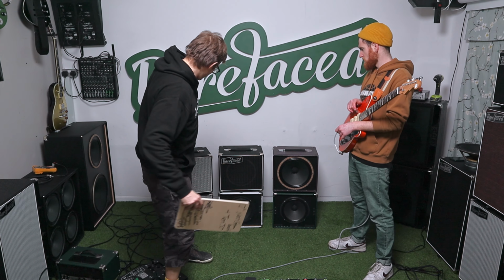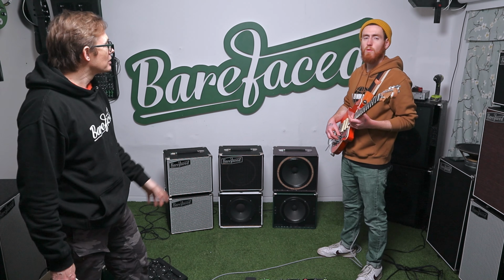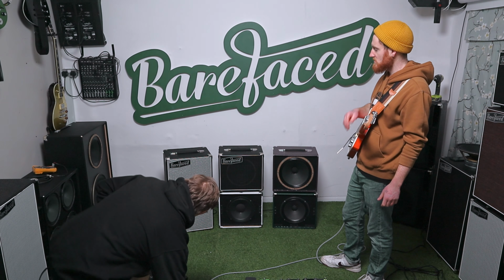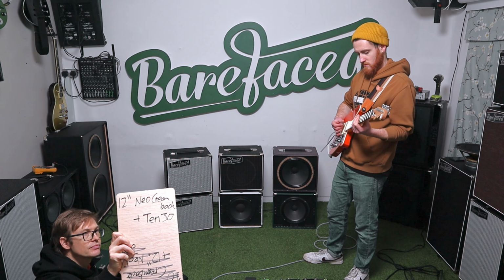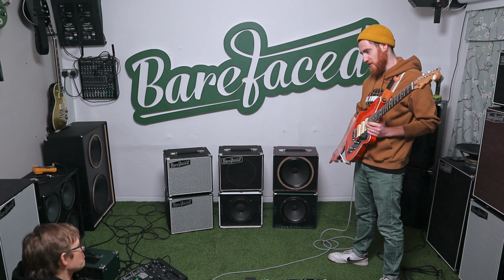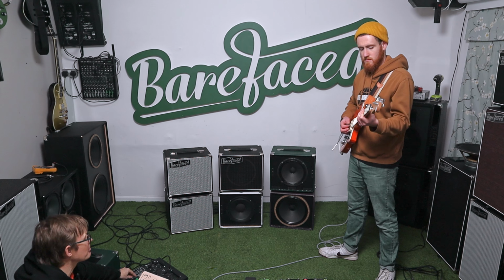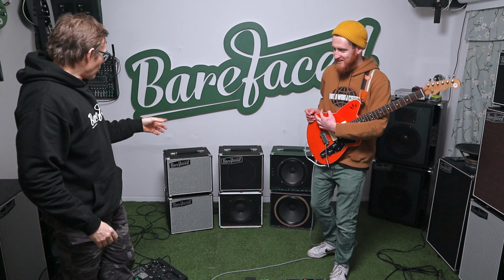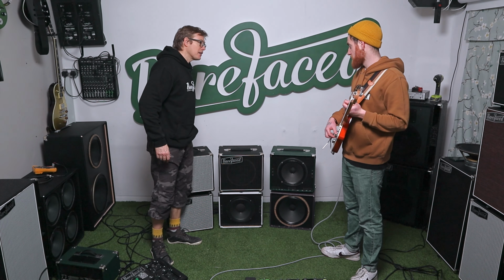Lighter than a Les Paul?! 12" and 10" guitar cab mixing experiments...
Alex and Lewie stack some of our smallest guitar cabs, comparing a range of drivers. Lewie is playing the @ReverendguitarsDetroit Ron Asheton Jetstream 390 going into our trusty Egnater Tweaker; utilising the @jhspedals Packrat, Bonsai and Muffuletta and the HX Stomp (amp and cab switched off) for some. subtle reverb.

The drivers (all Celestion) left to right:

12" Neo V-Type (top) G10 Creamback (bottom)
G10 Gold (top) BN10-200x (bottom)
12" Neo Creamback (top) Ten 30 (bottom)

0:00 - 2:34 Intro
2:34 - 4:26 Clean comparisons
4:26 - 6:20 Dirt comparisons
6:20 - 9:02 Top drivers only (dirt)
9:02 - 12:00 Bottom drivers only (dirt)
12:00 - 14:00 Comparing Creambacks
14:00 - 17:27 Final thoughts